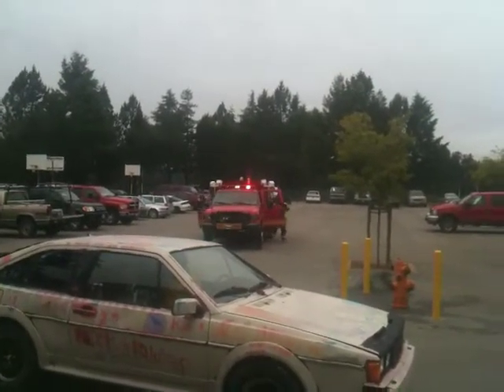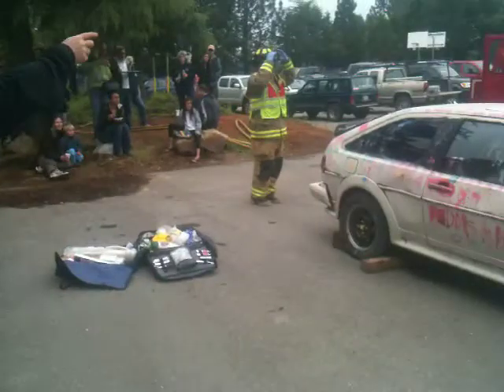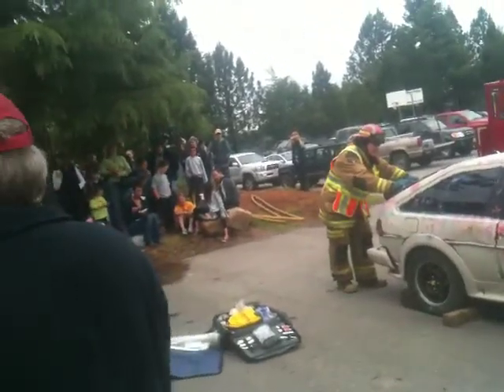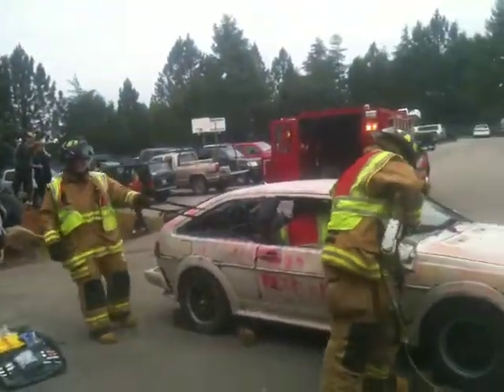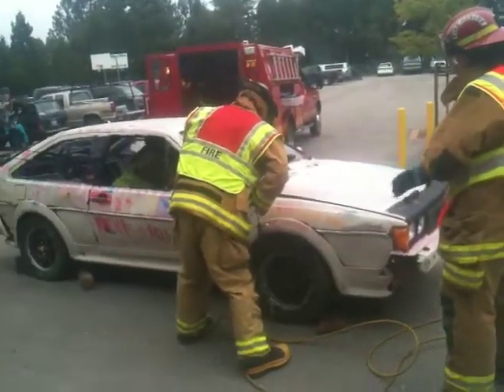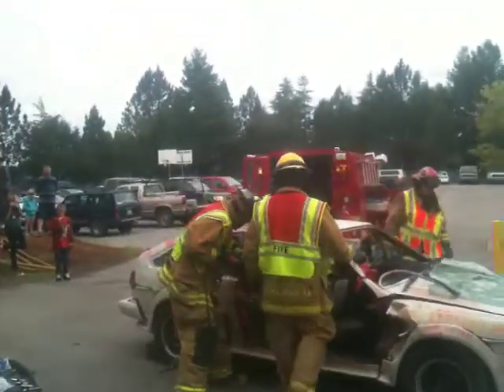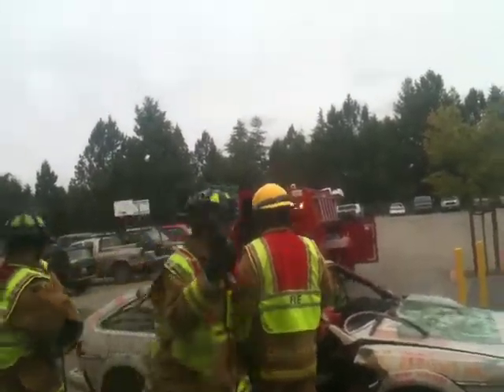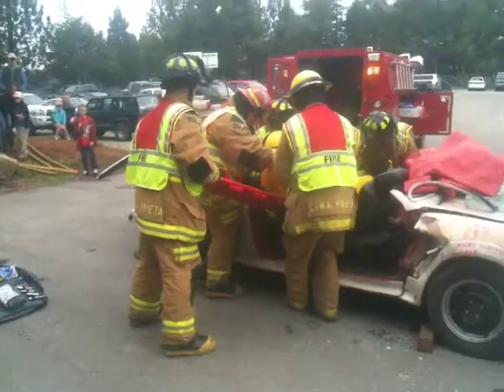Loma Prieta Volunteer Fire Dept auto ex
Loma Prieta Volunteer Fire Rescue Auto Extrication at the annual BBQ. This demonstration was done more for show then to be used in a real life senario.